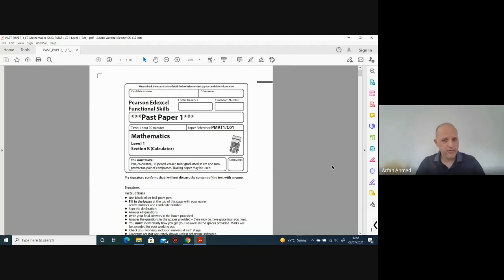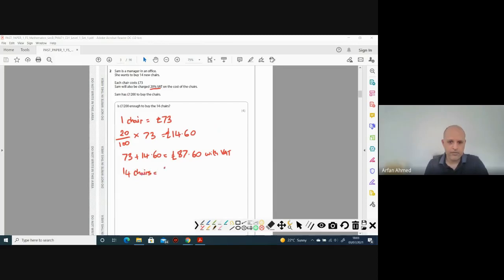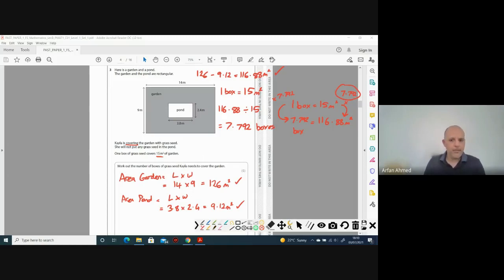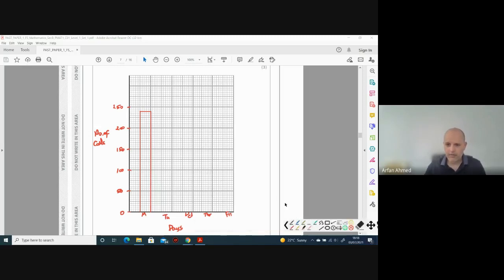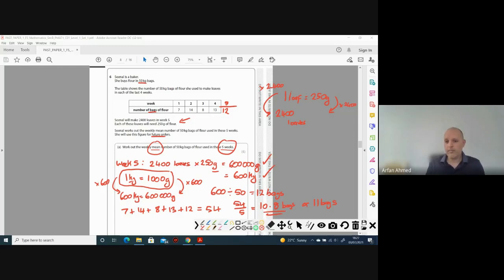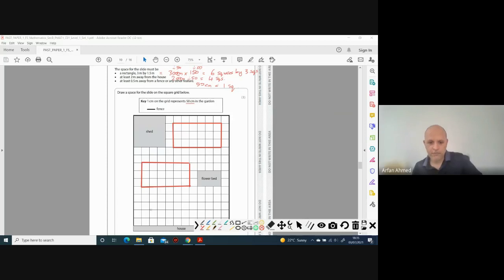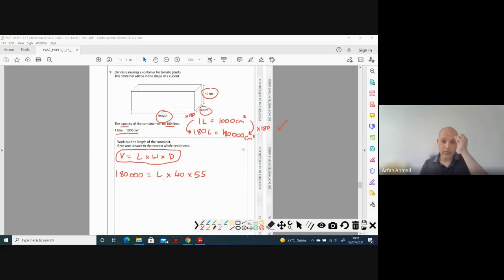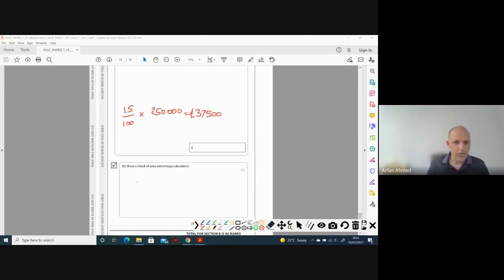Edexcel Functional Skills Maths Level 1 ***Past Paper 1*** Practice Set 4 Sec B Calc Walkthrough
This is the walkthrough tutorial for Edexcel Functional Skills Maths Level 1 ***Past Paper 1*** Practice Set 4 Sec B Calculator Paper.